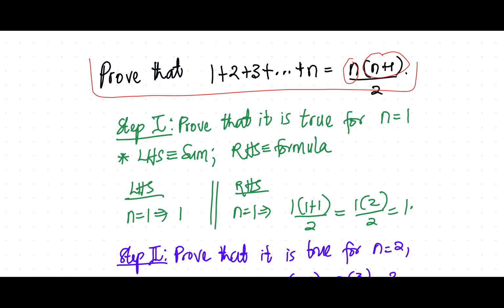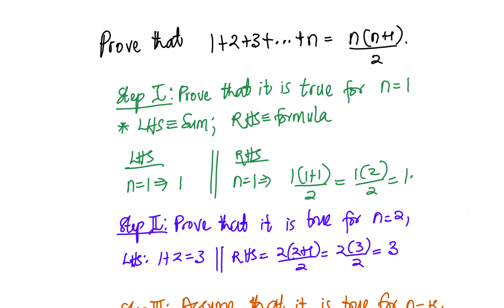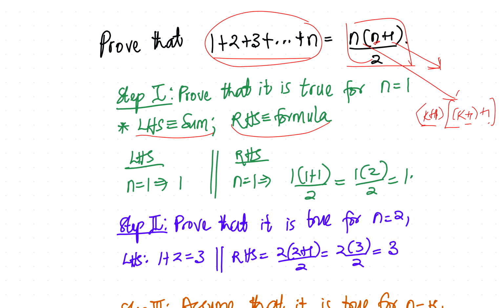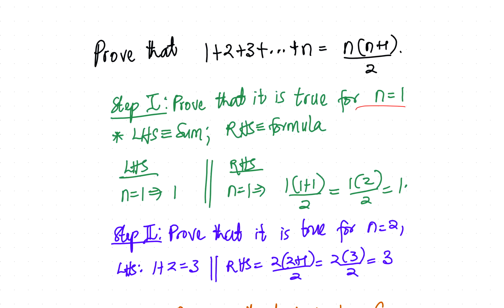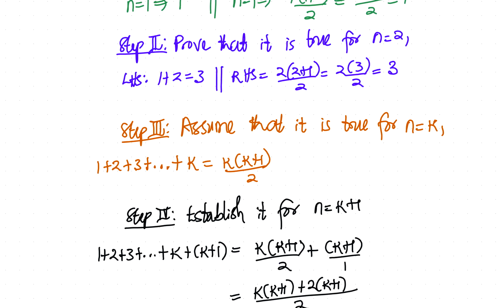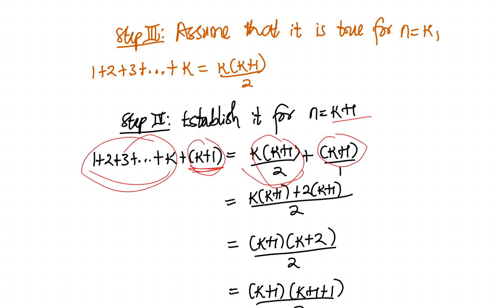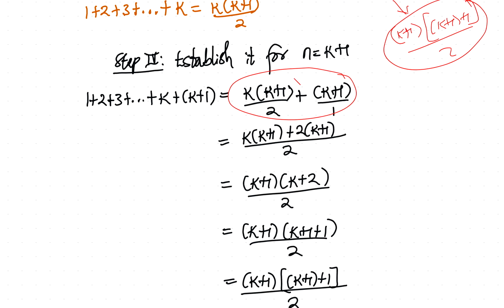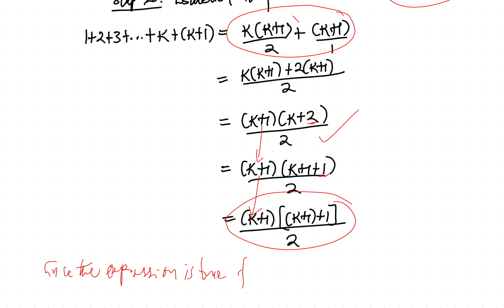8. Fast Math Solutions: Mathematical induction to prove that 1+2+3+...+n=n(n+1)/2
A cute mathematical induction proof.